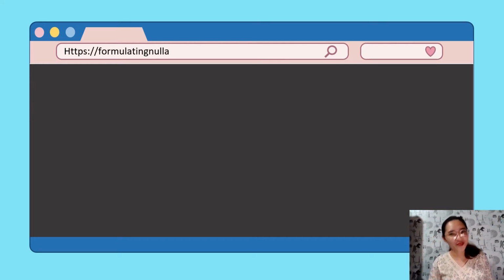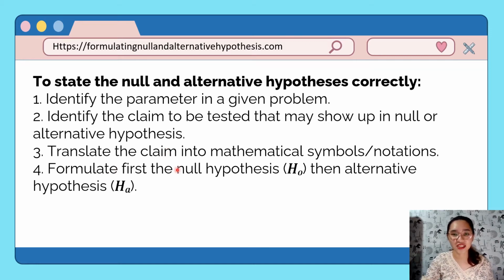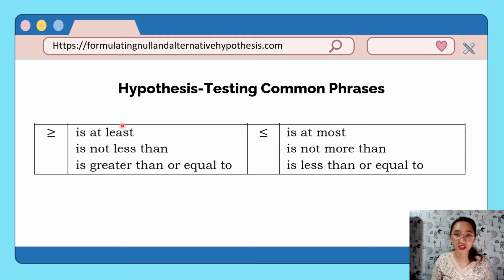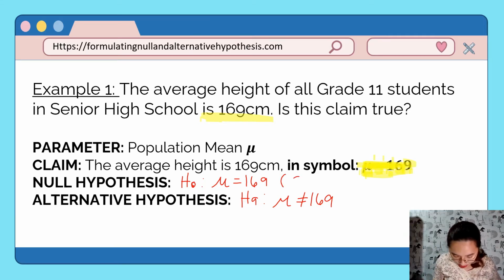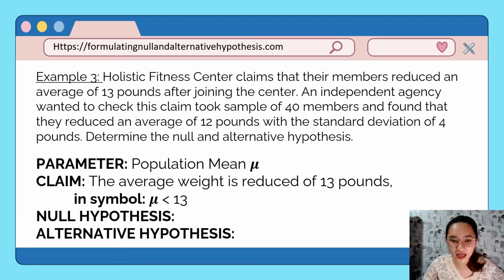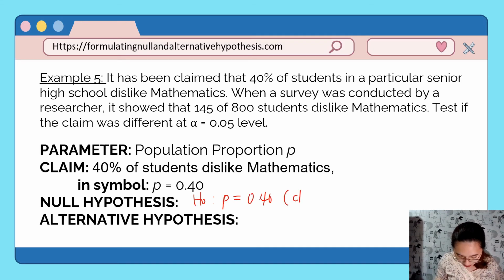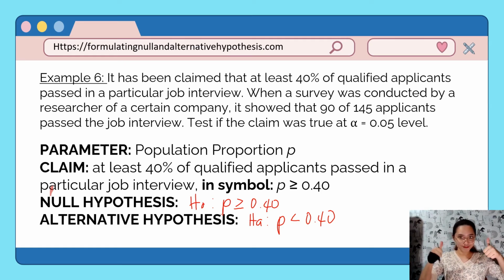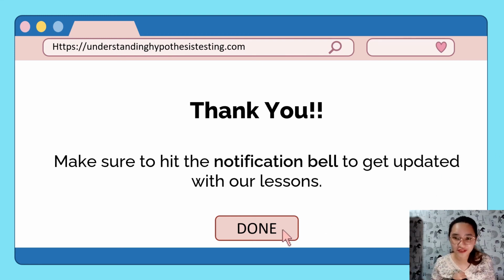FORMULATING NULL AND ALTERNATIVE HYPOTHESIS :: Statistics and Probability Grade 11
Learn to formulate null and alternative hypothesis of population mean and population proportion.
Learn to determine the appropriate tailed-test to use base on the hypothesis.